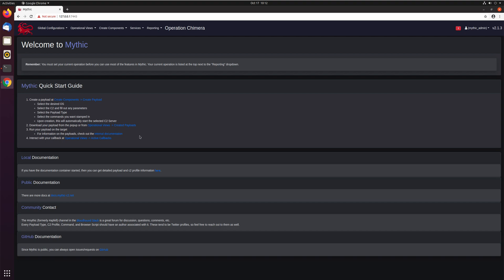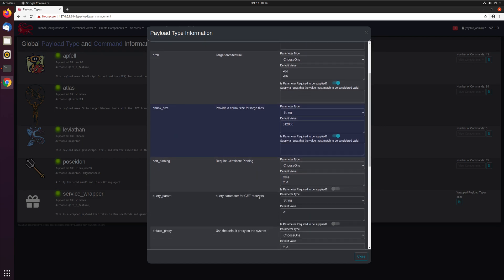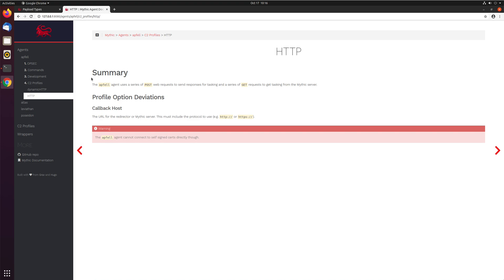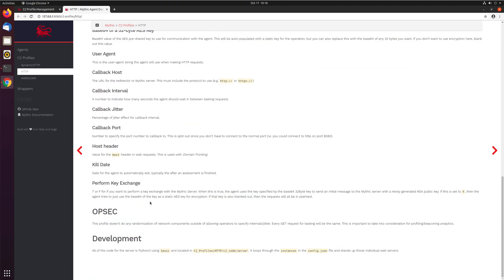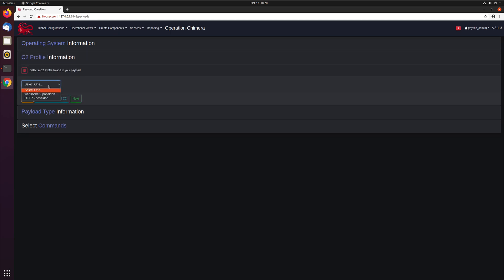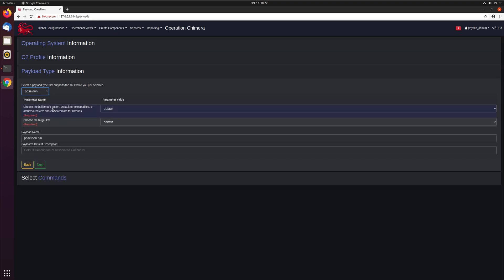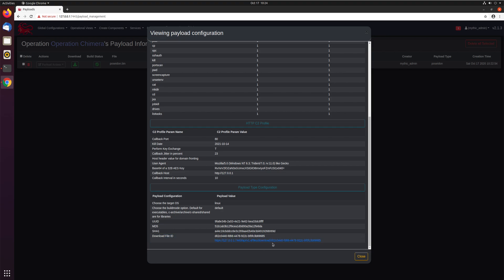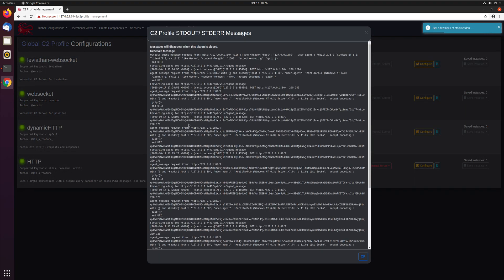02 Payload Creation Payload Types Documentation C2 Profiles Callback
Where to find payload and c2 documentation, how to create a payload, and what a callback looks like